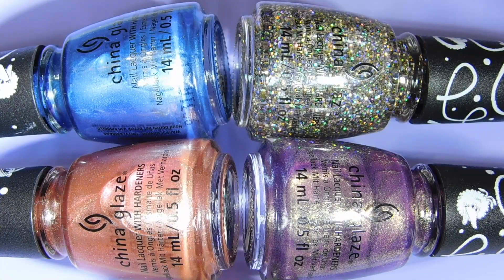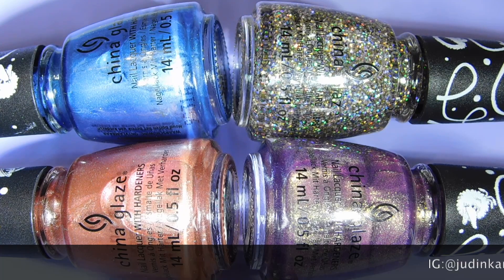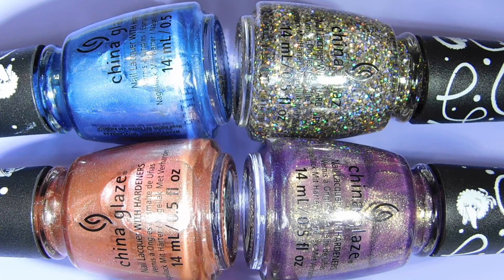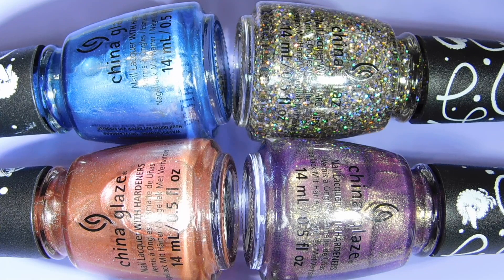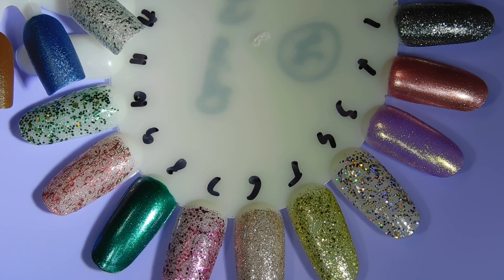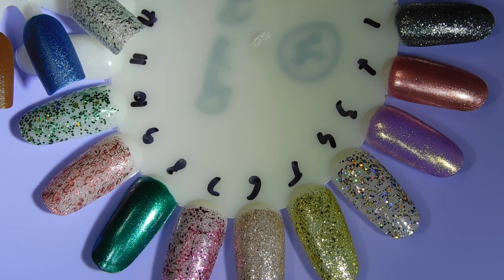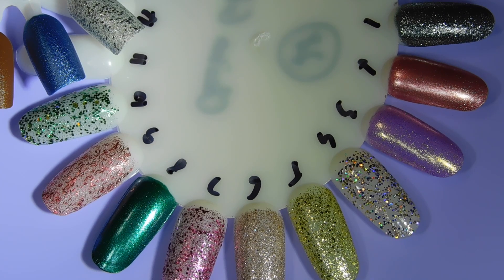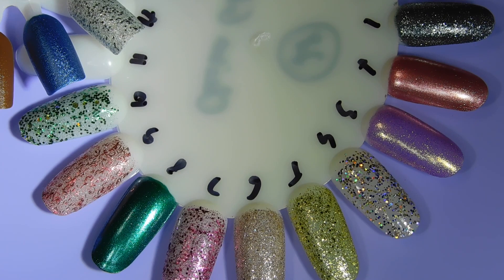China Glaze Sesame Street 50th Anniversary Holiday collection | Review and Swatches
OPEN MEEEE!

Hey guys, thank you for being here and watching my video. Below you can find all the details to my video.
In this video:
I have purchased all of these nail polishes with my own money. If you are interested, you can check out the current Sesame Street collection from Polish Pick

Thumbnail picture is from the internet and not mine ;)

All items in my videos were purchased by me unless otherwise stated. In every review video you will hear my honest opinion. Please keep in mind I am not a pro in any shape or form; just a simple girl who fell in love with nail art and beauty related things. If you have any questions and/or suggestions, please leave them in the comment section of this video.